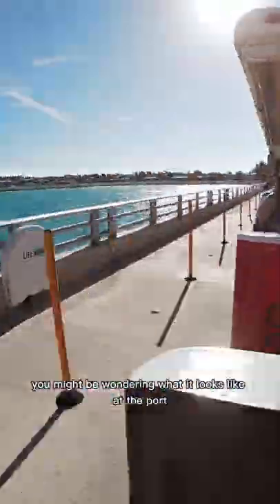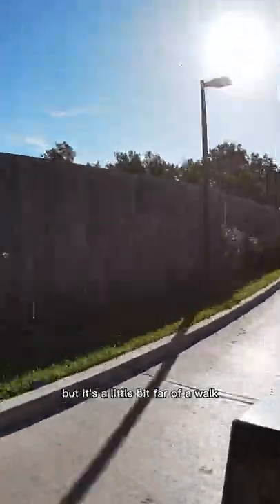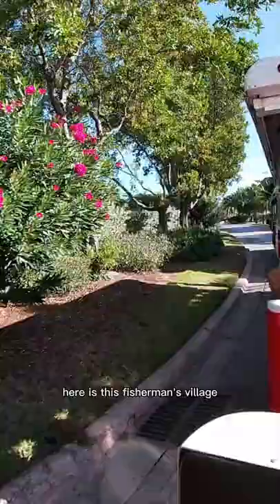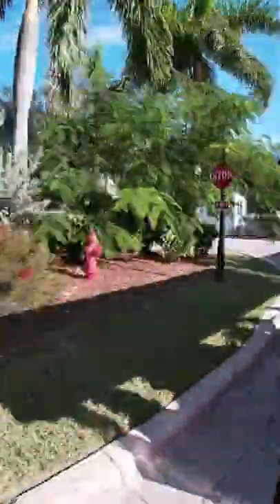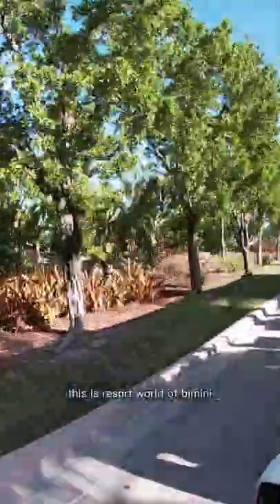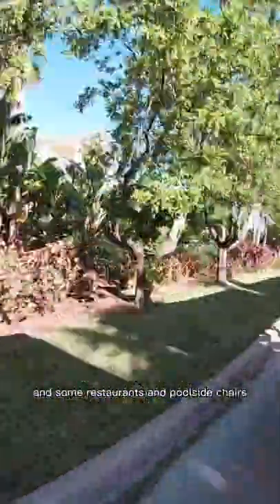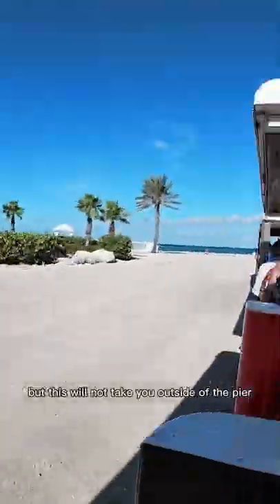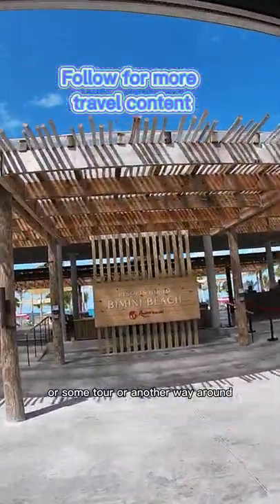Bimini Bahamas Port: Using the free tram to get around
There is a beach you can walk to from the Bimini Bahamas port but no facilities. If you want access to the beach club, bars, restaurants, take the complimentary tram at the pier to resort world, fisherman's village, and a casino.